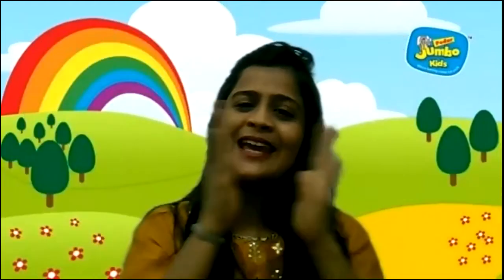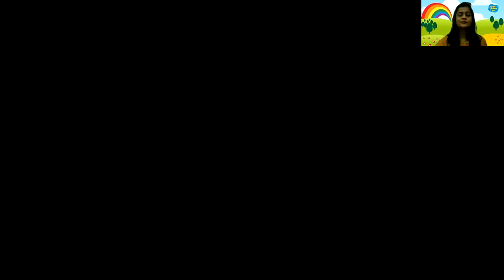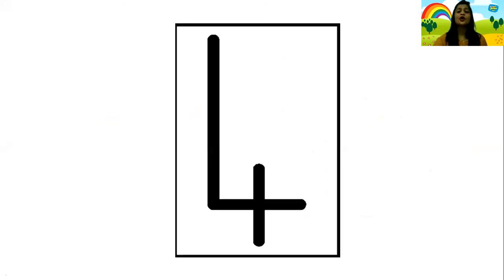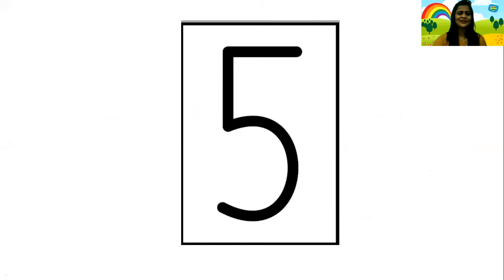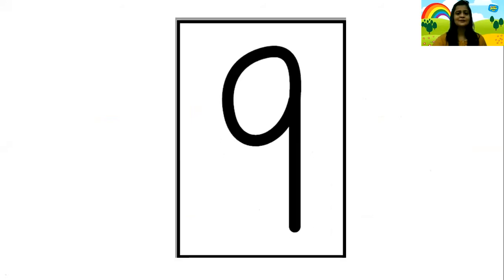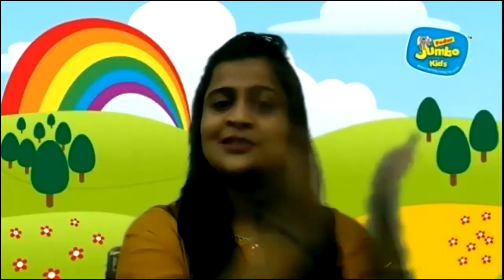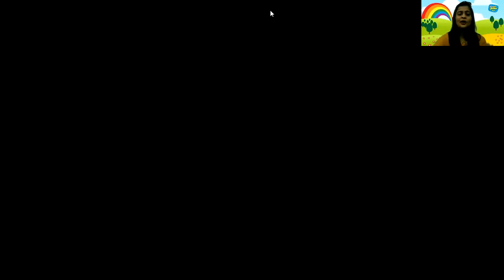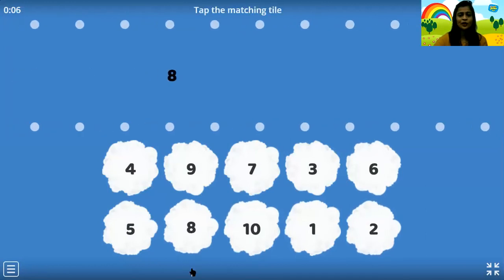Playgroup- Numeracy -Day 4- Recitation of Numbers 1 to10